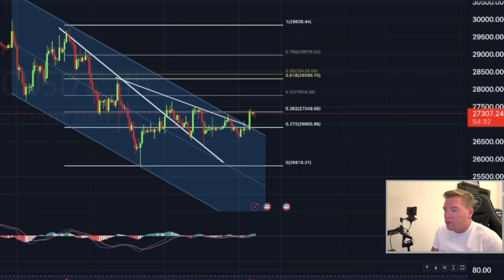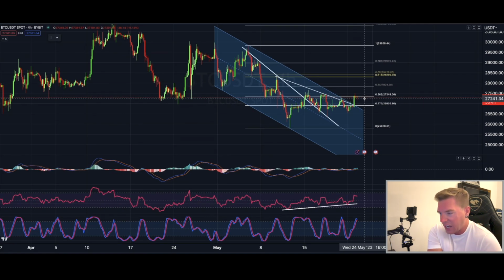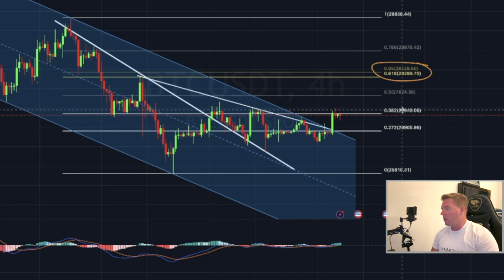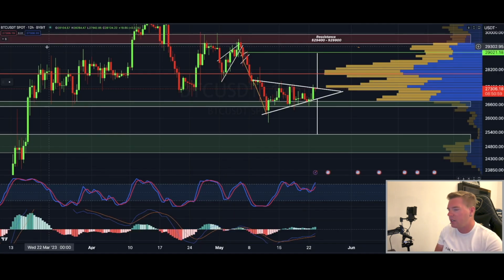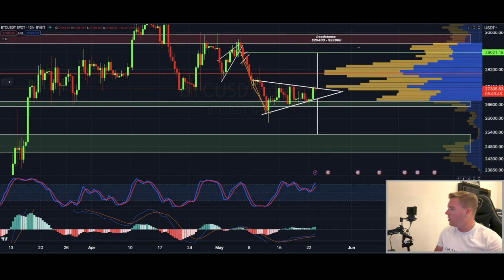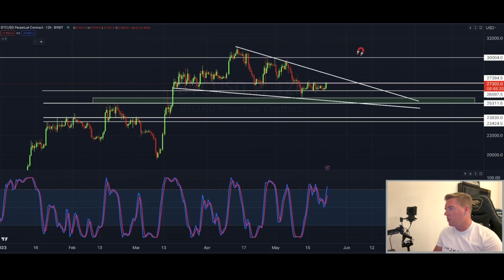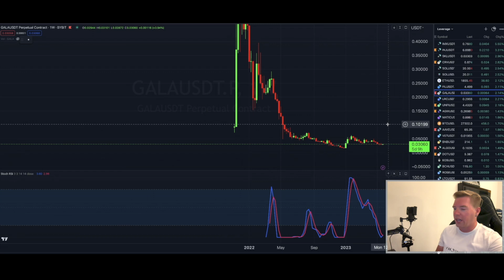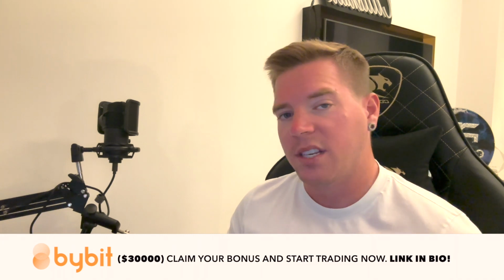BITCOIN BREAKING DOUBLE W PATTERN!!! I HAVE TAKEN THIS TRADE RIGHT NOW!!!!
GET $67350 IN BONUSES BELOW🔥

Register now!

⏰ Timestamps:

0:00 INTRO
0:32 BITCOIN TA
5:28 ALTCOINS ABOUT TO GO NUTS!
8:07 OUTRO